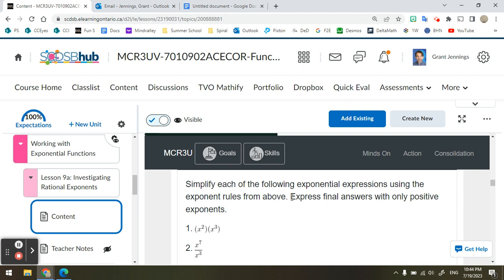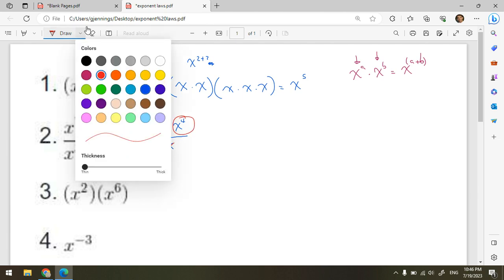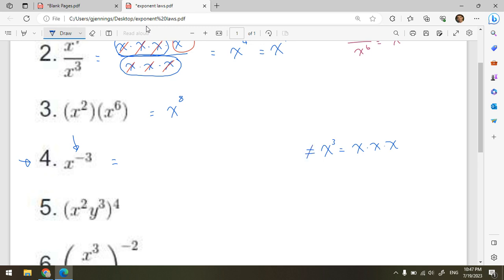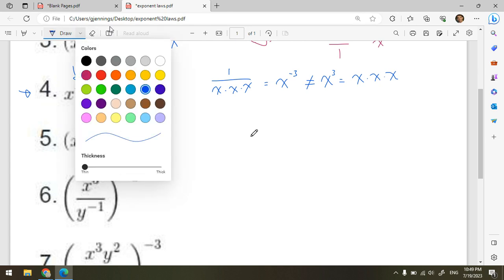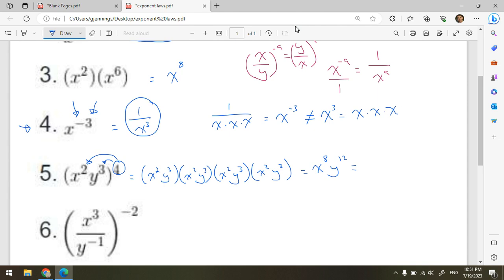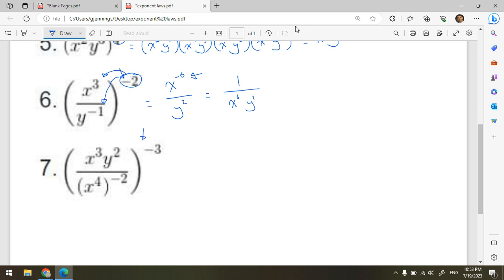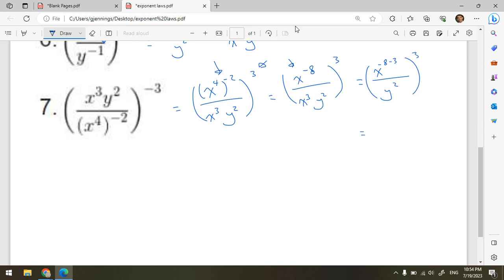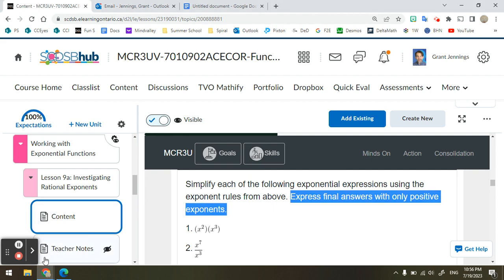Basic Exponent Laws MCR3U